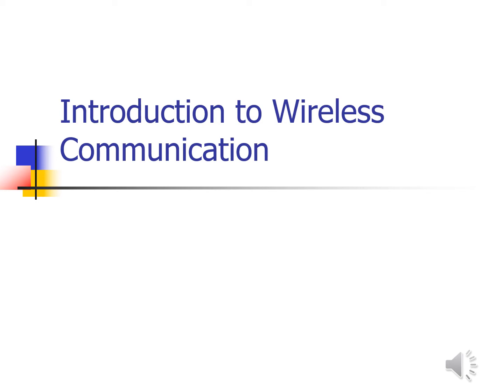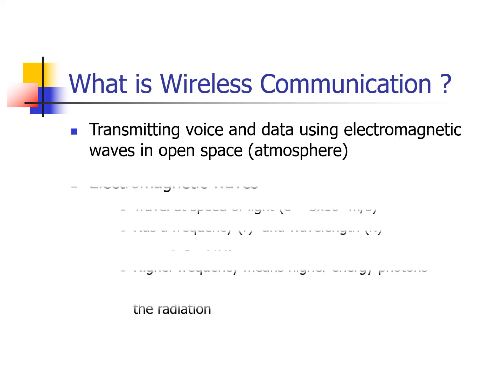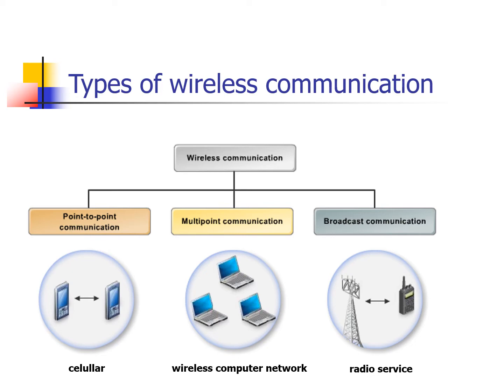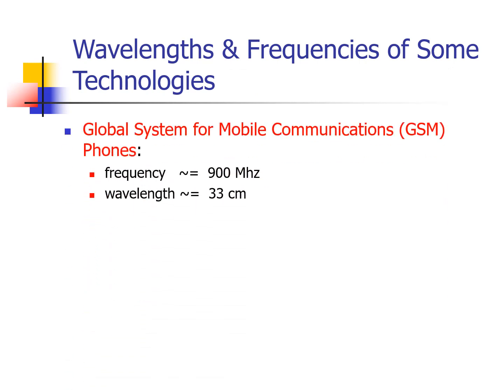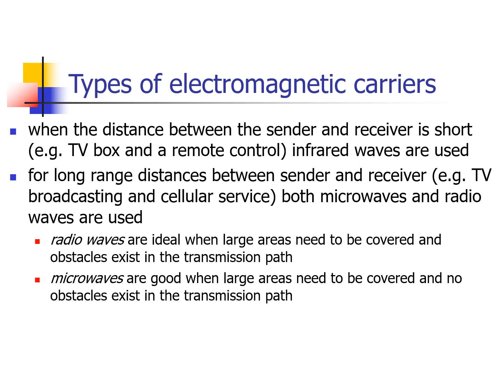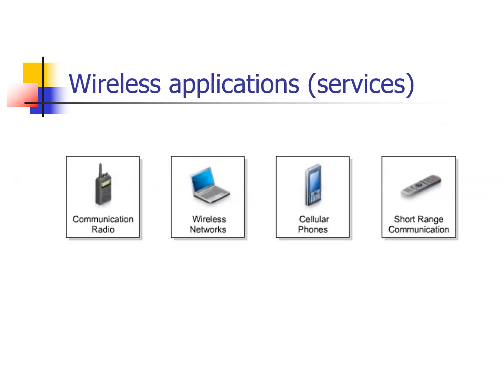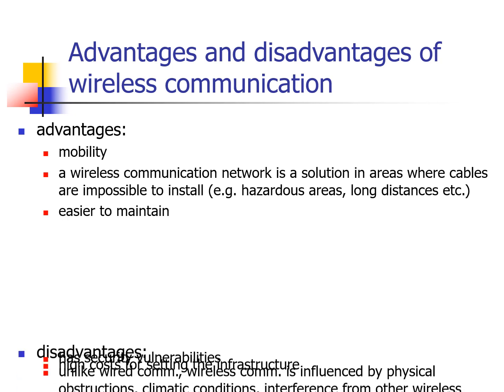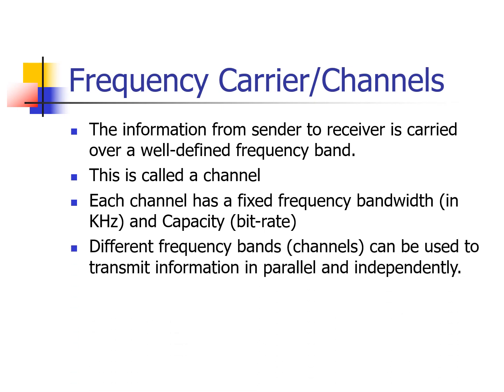Introduction to Wireless Communication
This video lesson presents wireless communication and its brief history; types; electromagnetic carriers; and its advantages and disadvantages